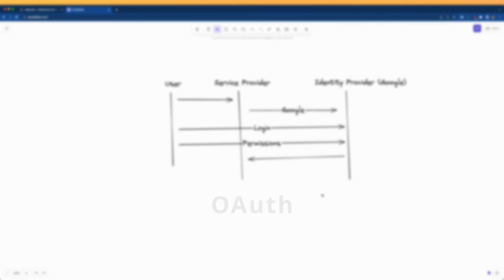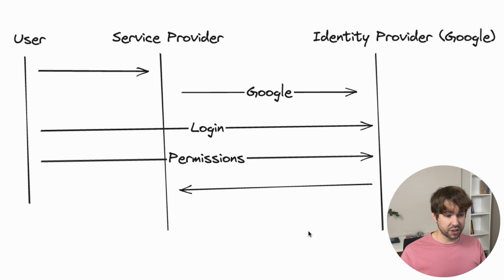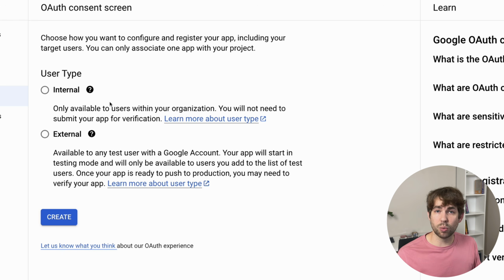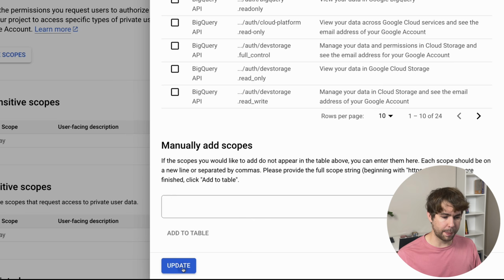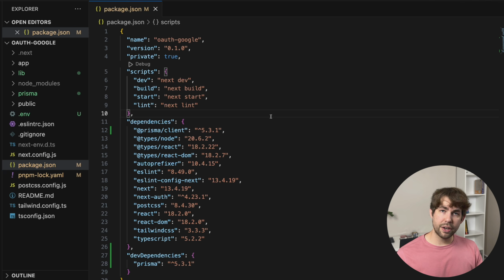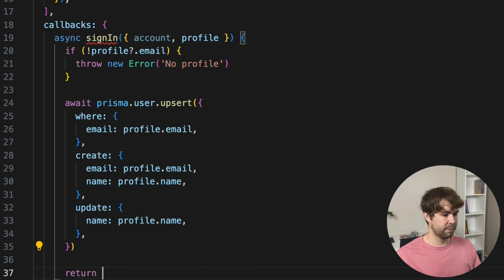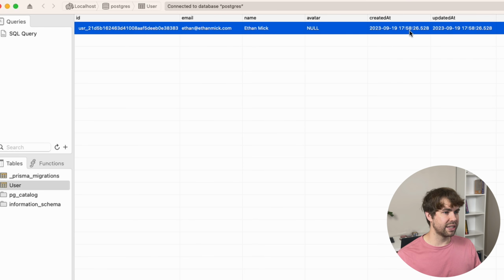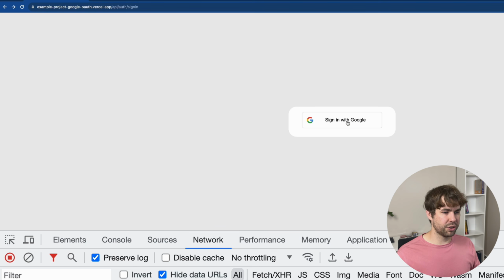Set up Google OAuth with Next.js using Next-Auth!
Setting up OAuth is more than just writing a little code. You need to configure the app with your identity provider and ensure the configuration is correct. This guide walks you through how to set it up end-to-end with Google as the identity provider.

👨🏼‍💻 About Me 👨🏼‍💻
I am a principal software engineer and architect who loves building cool cloud software.

🔖 Chapters 🔖
00:00 - Intro
00:23 - OAuth
03:29 - Google Setup
11:30 - The Code
17:36 - Production
20:38 - Outro